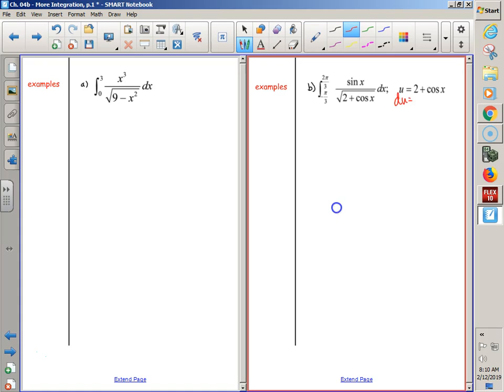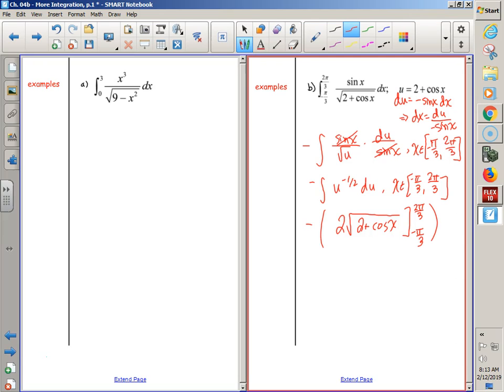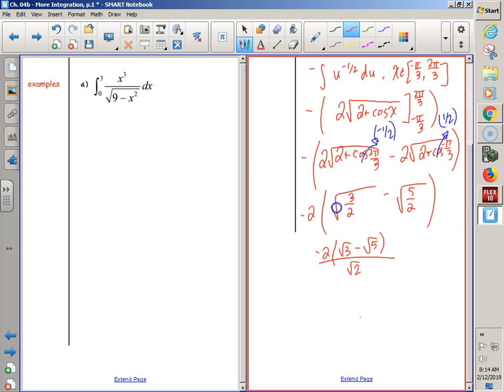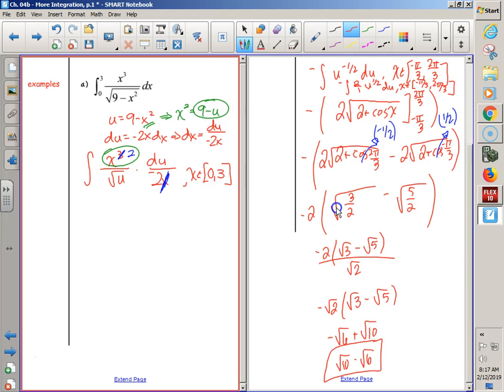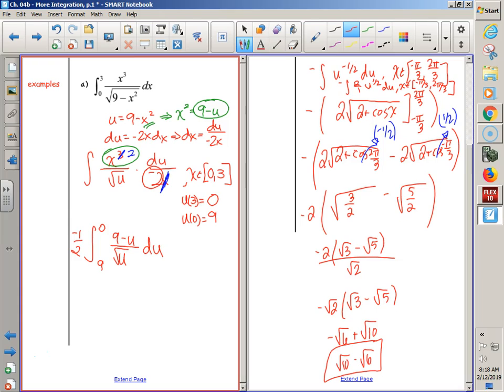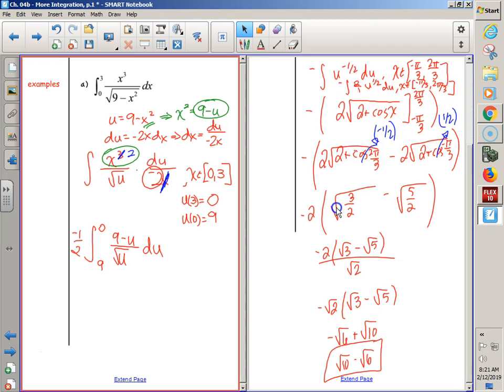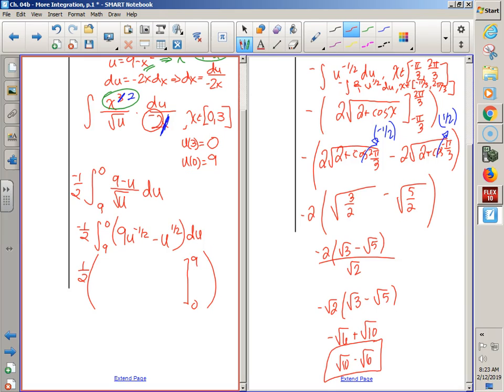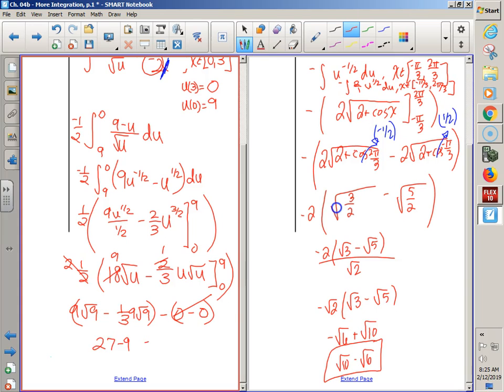CalcAB 02 12 19 def u sub integrals examples